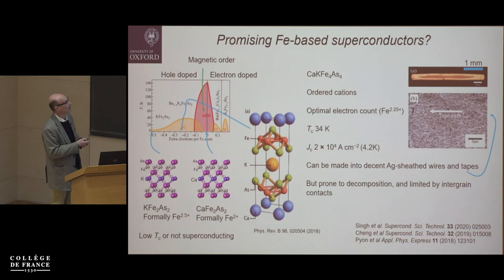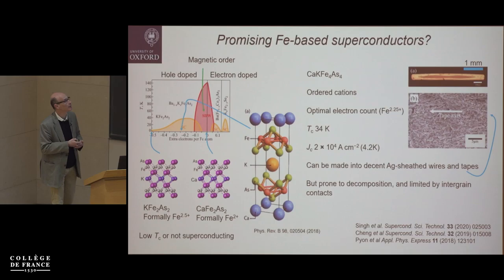Design de matériaux d'électrodes… (12) - Jean-Marie Tarascon (2021-2022)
Enseignement 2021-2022 : Design de matériaux d'électrodes : des relations structure-électrochimie à leur élaboration
Séminaire du 14 mars 2022 : Soft Chemistry Towards High-Temperature Superconducting Intercalates of Iron Selenide and Novel Layered Transition Metal Oxide Sulfides and Selenides

Intervenant : Simon Clarke, Professor at Oxford University

Retrouvez les enregistrements audio et vidéo du cycle et son texte de présentation :

Chaire Chimie du solide et de l'énergie
Professeur : Jean-Marie Tarascon